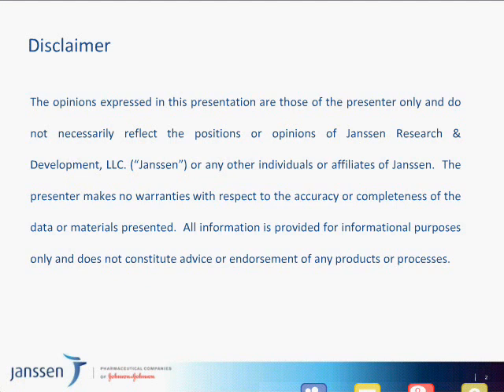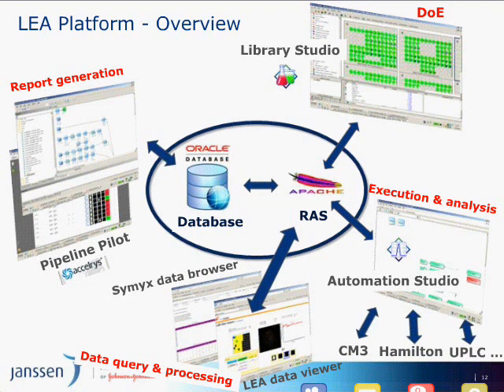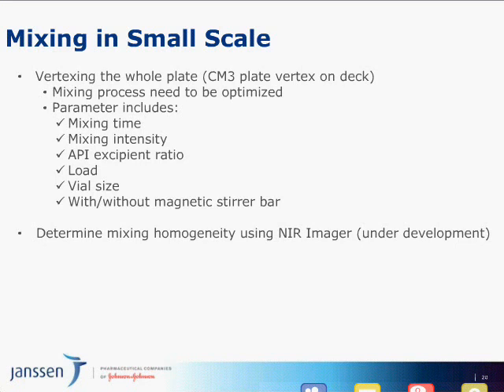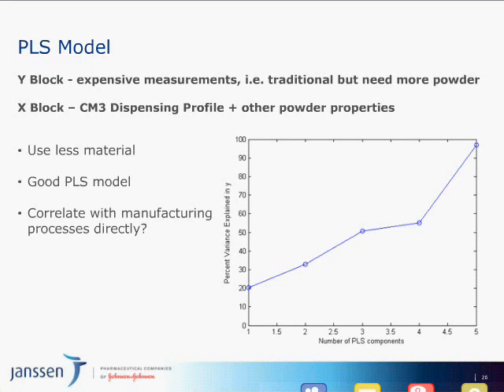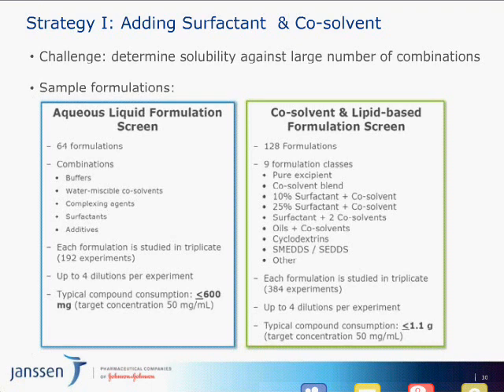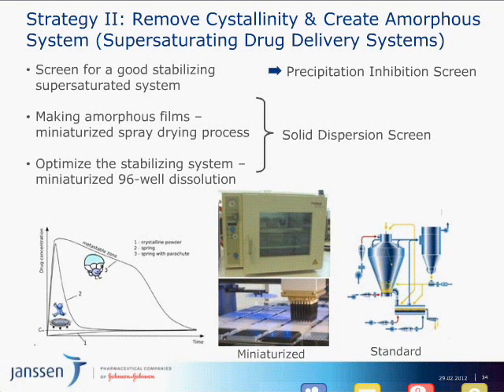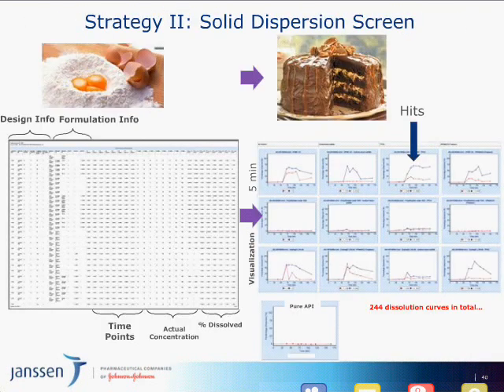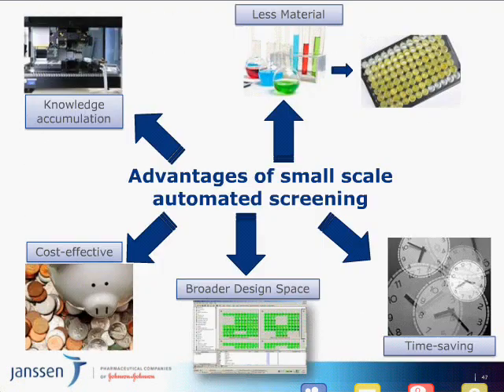Preformulation webinar - Wang - Johnson & Johnson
high throughput preformulation development